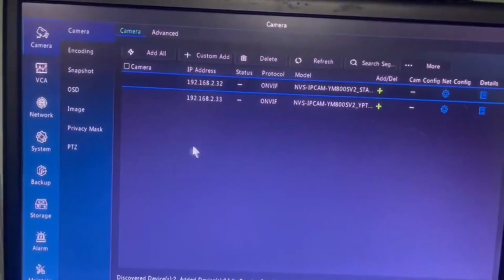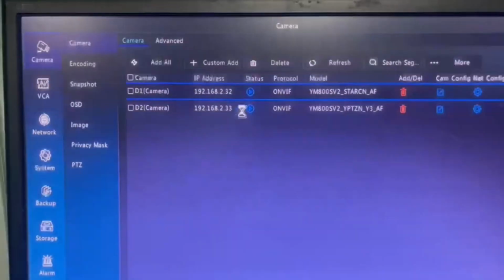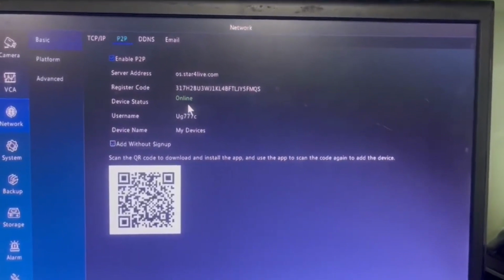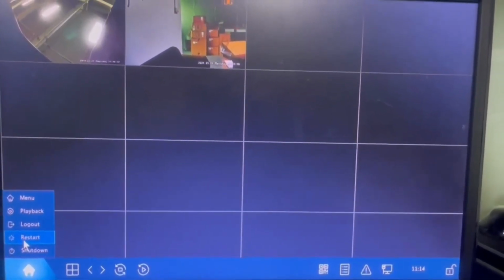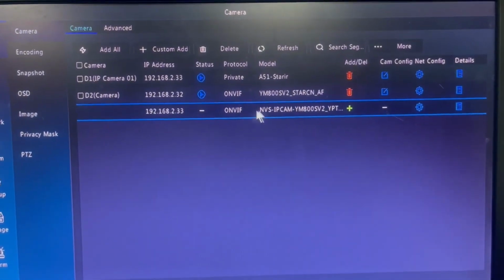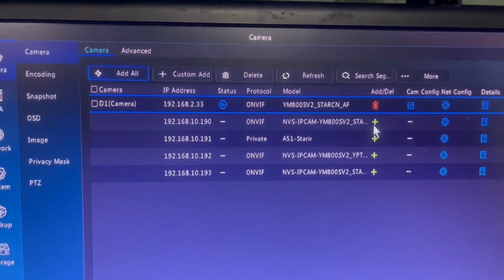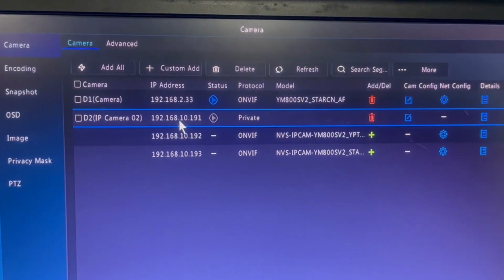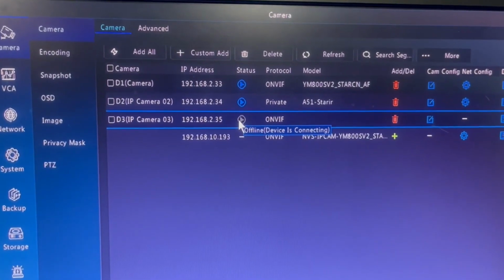4COVR 32 Channel Security System Connection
4COVR 32 Channel Security System Connection